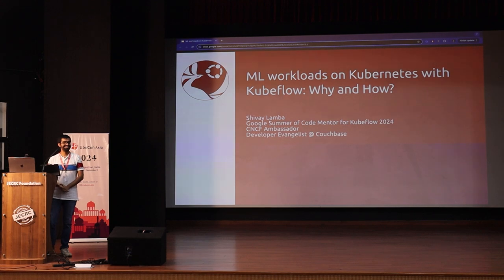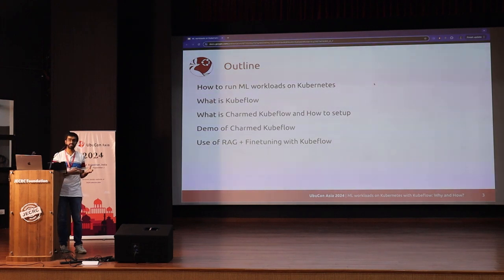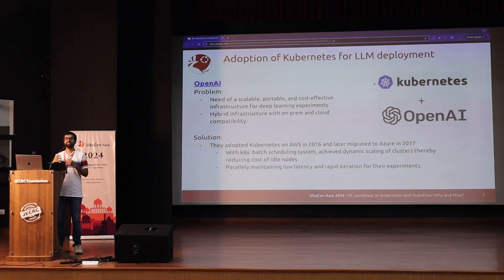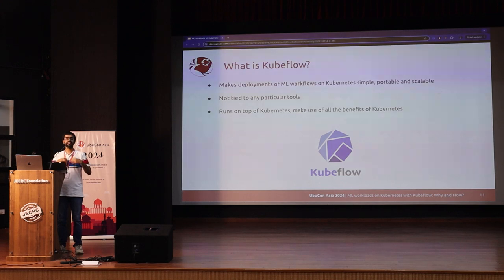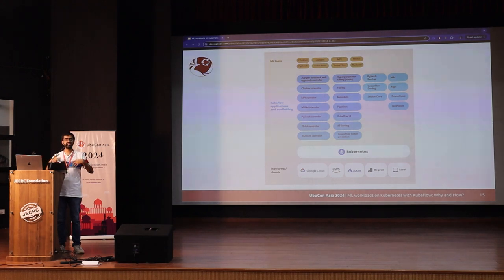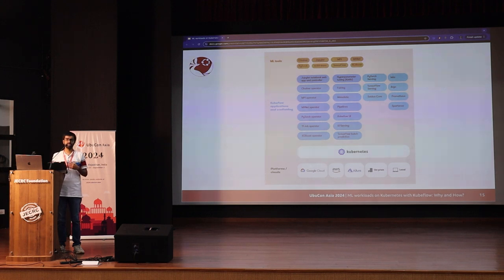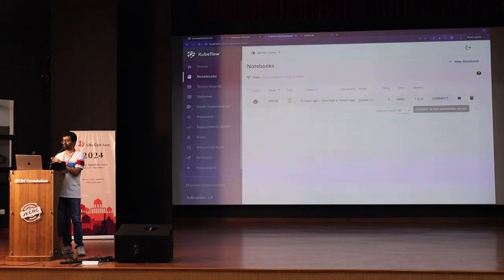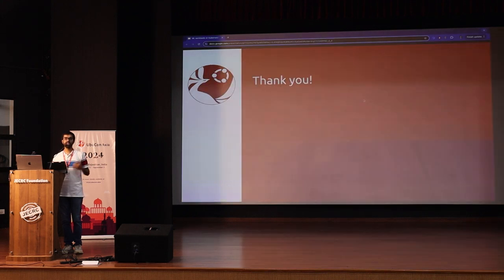ML workloads on Kubernetes with Kubeflow: Why and How? - Shivay Lamba | UbuCon Asia 2024